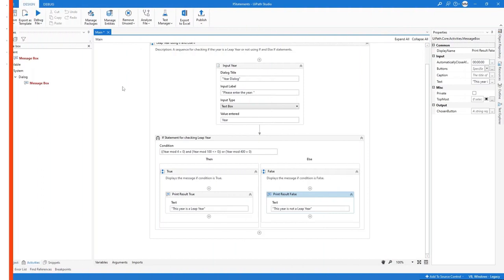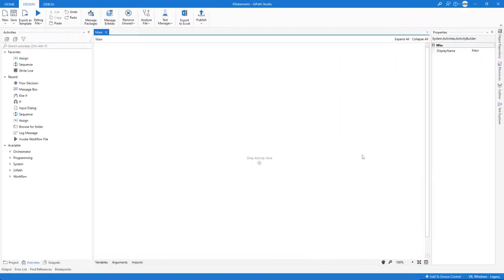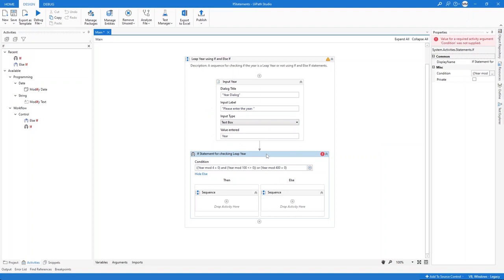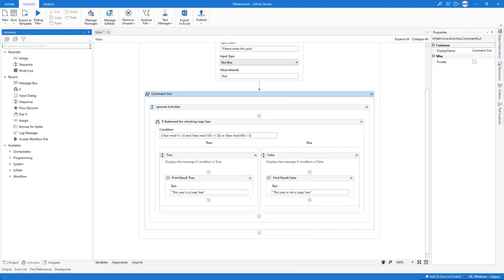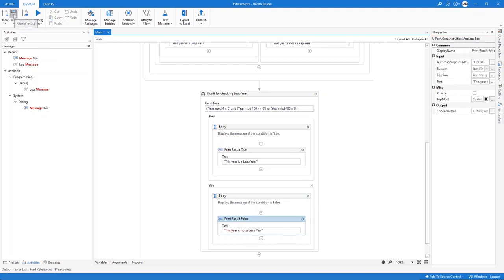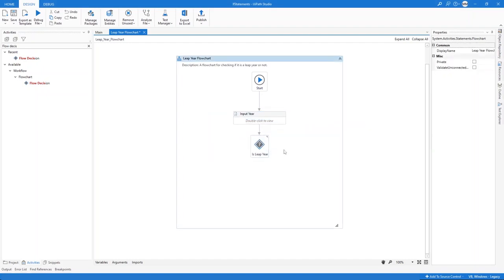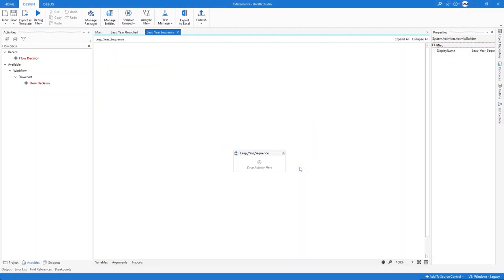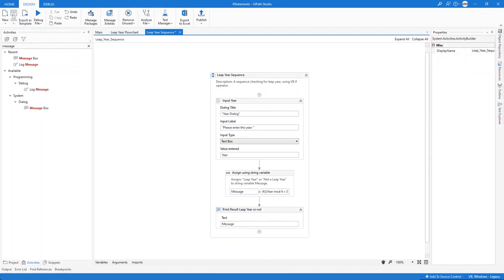2.1.Video demo - If statements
2.1.Video demo - If statements